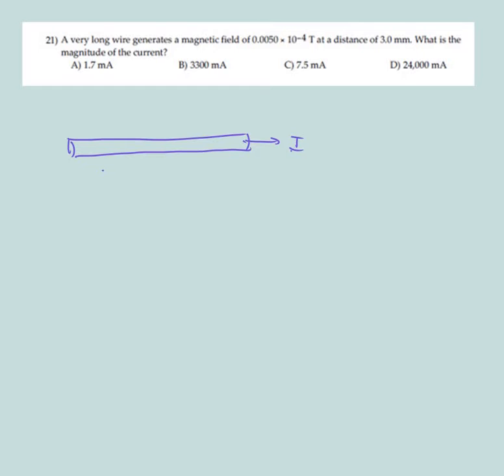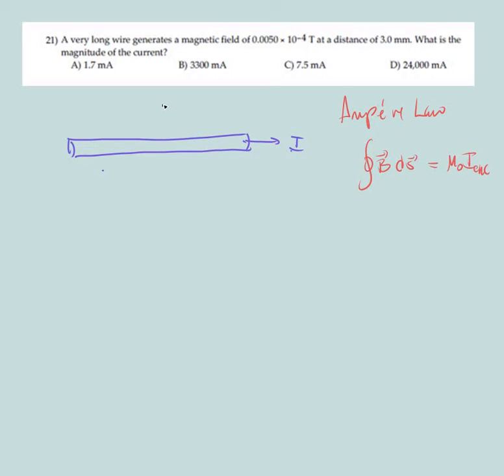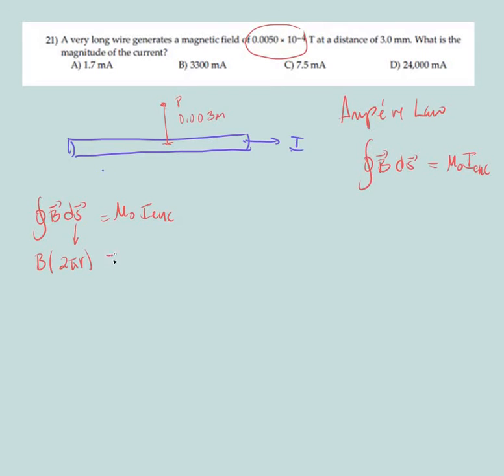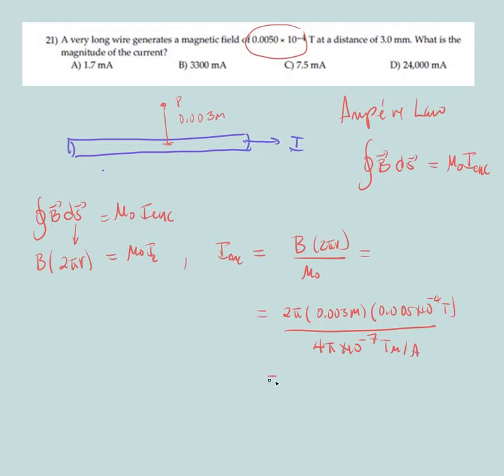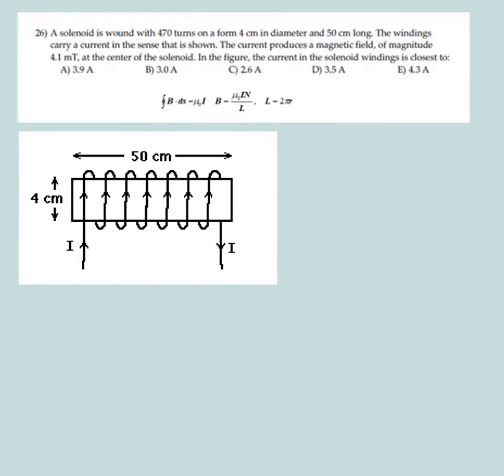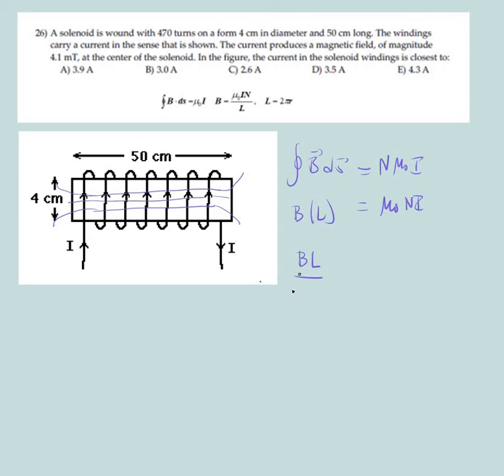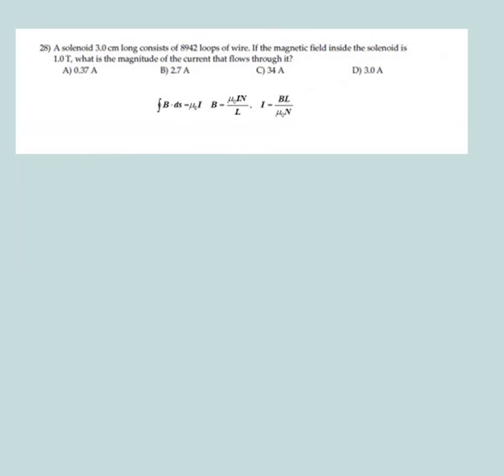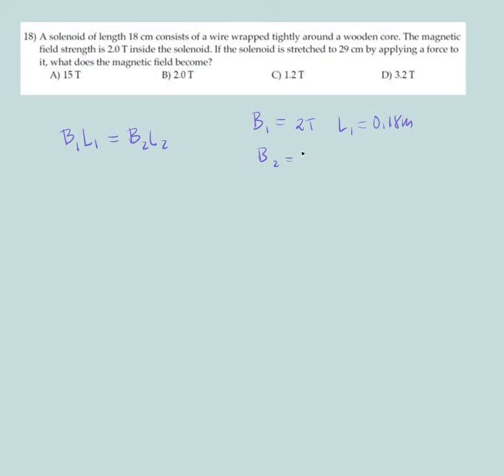12 Magnetic Field and Magnetic Forces Part 6 Review Problems